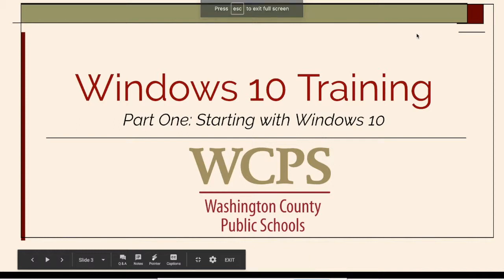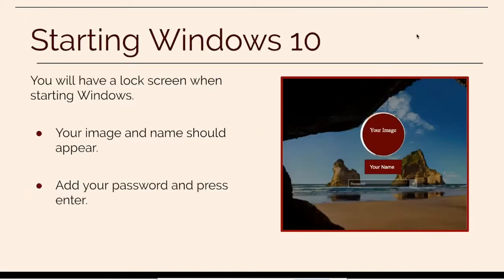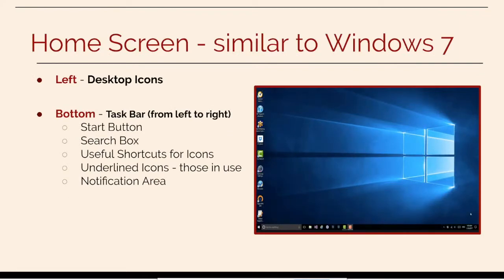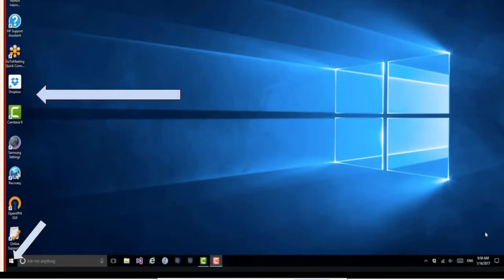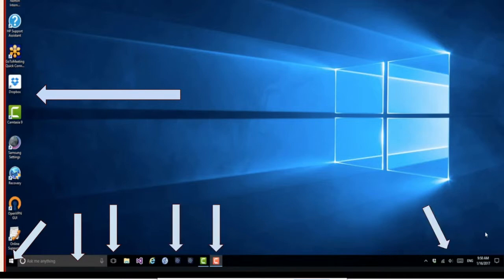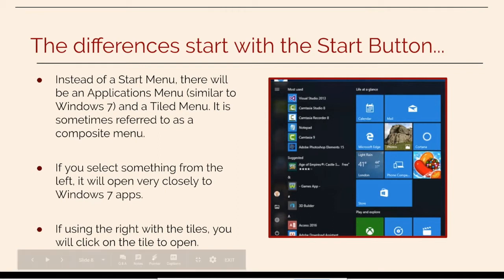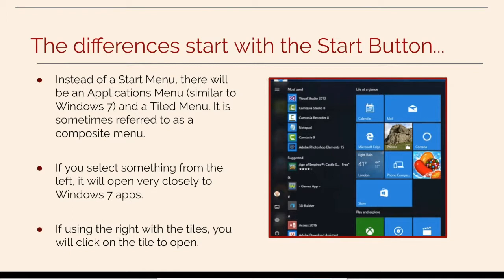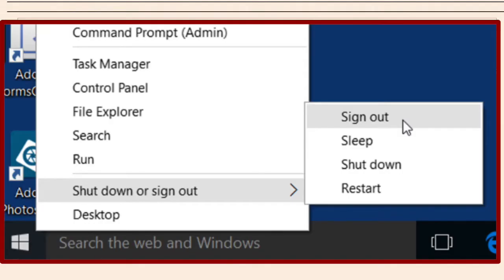Starting with Windows 10